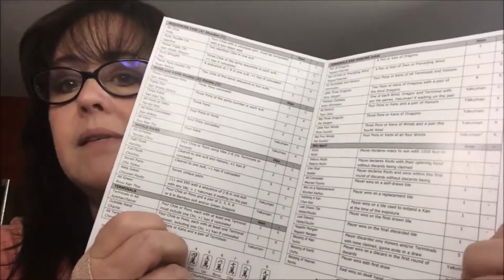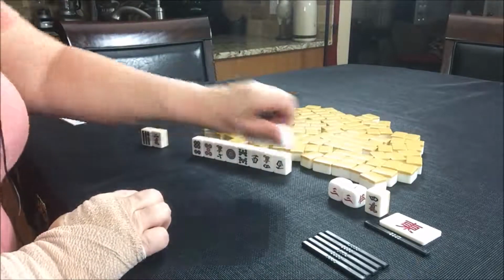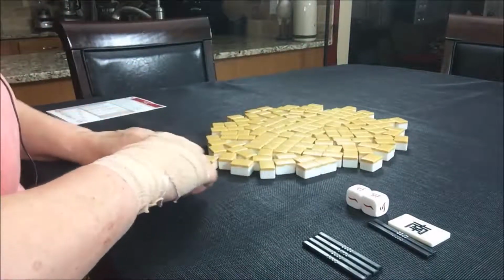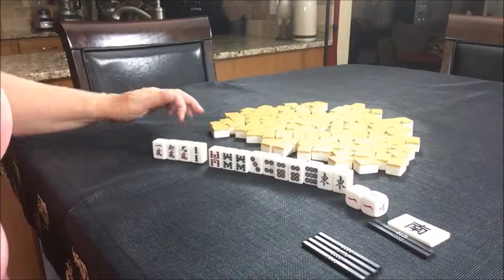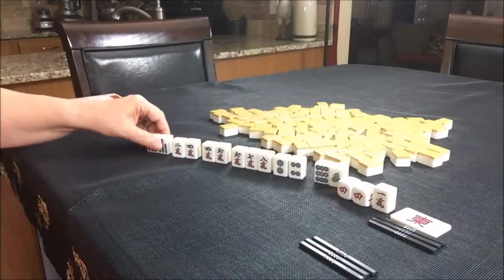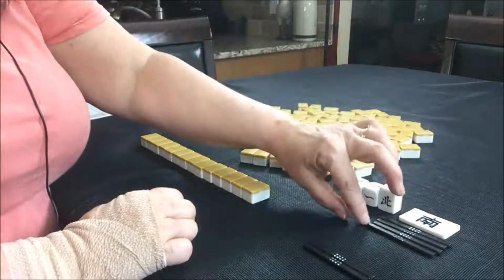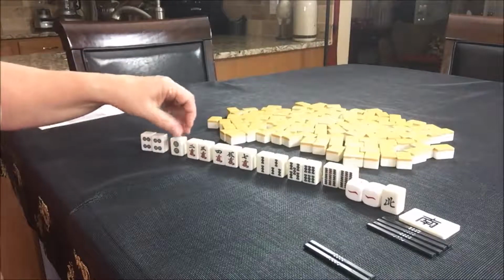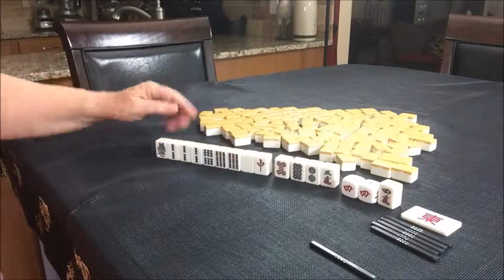Riichi Mahjong Random Pulls 20170825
This live stream is dedicated to playing Japanese mahjong at Mahjong Time.  I am a padawan learner on a journey to master this style.  Join me if you're free! Details will be in the events section of this page - I hope you'll join us!

Michele Frizzell
Instructor, Author, Speaker
6175 Hickory Flat Hwy Ste 110-335